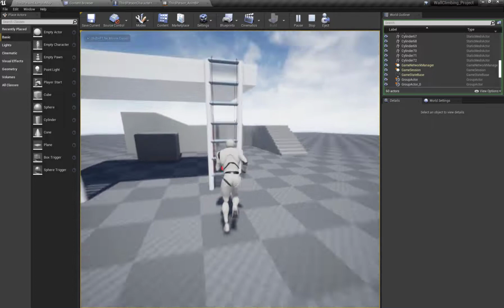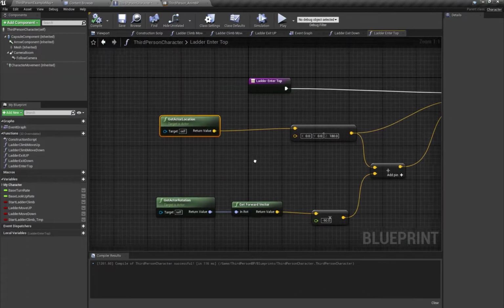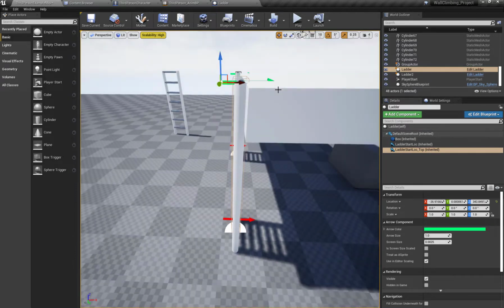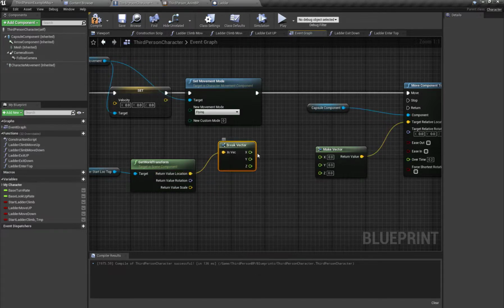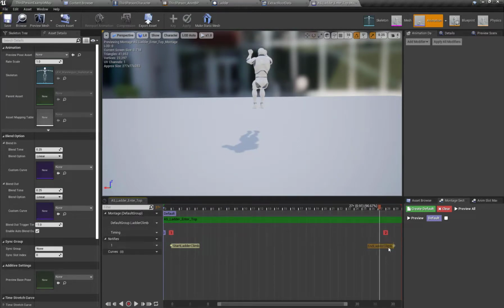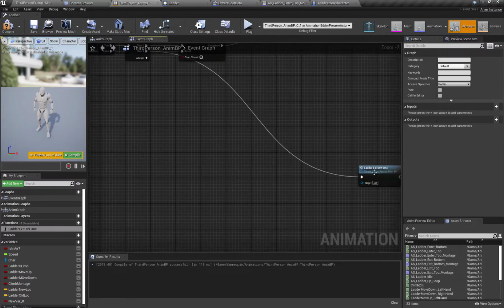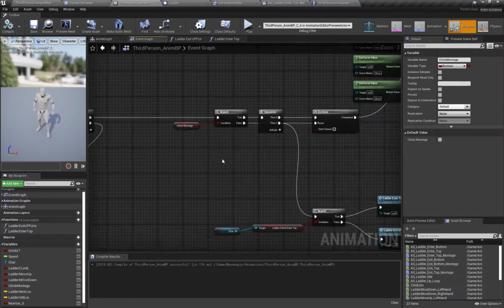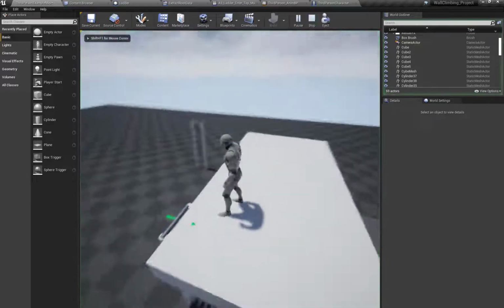UE4-Ladder Climbing System-Entering From Ladder Top-Part7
In this part we'll setup the functionality for character to Enter From Ladder Top.